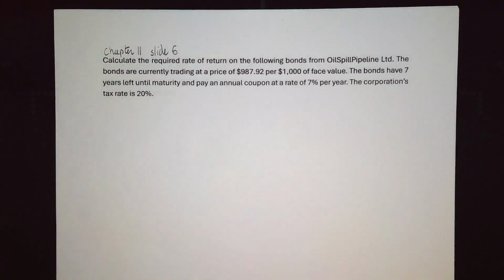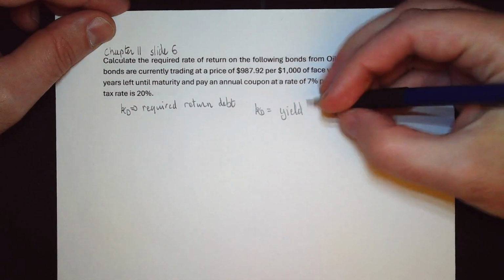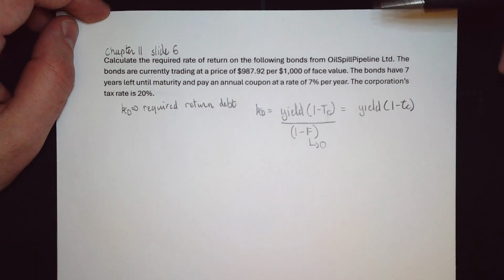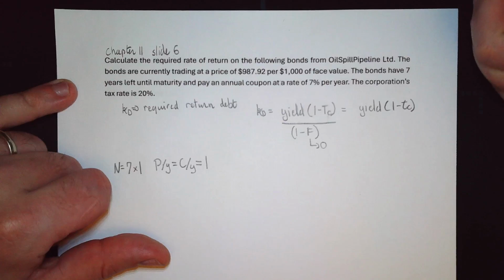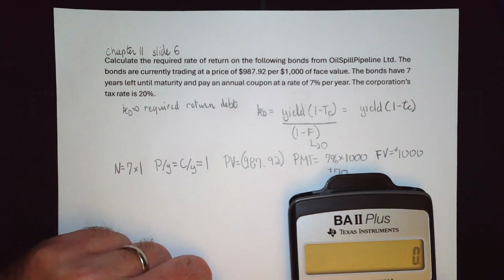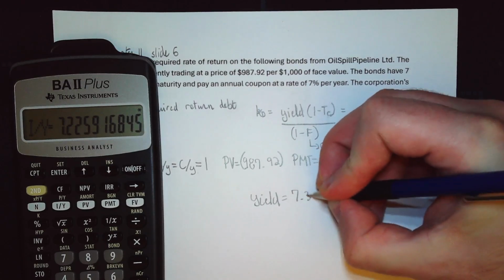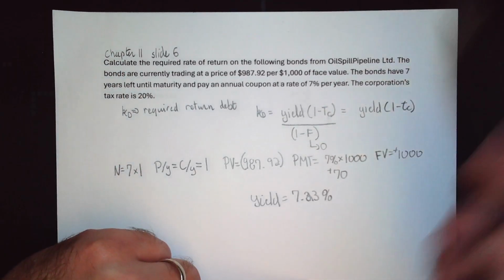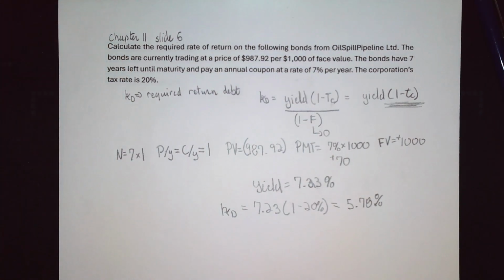Fin 310 Chapter 11 Required Return On Debt